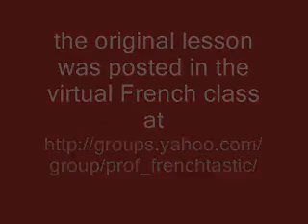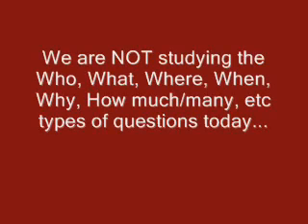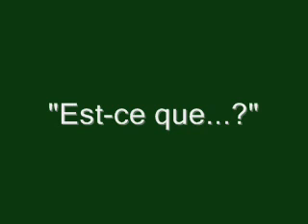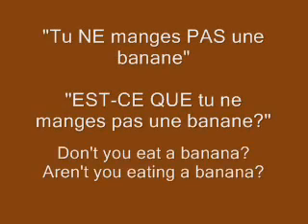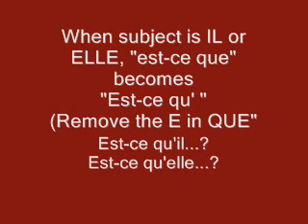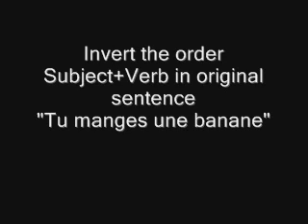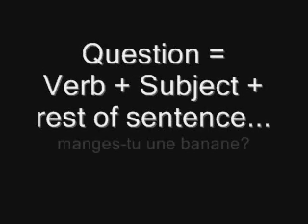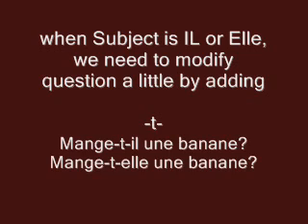French Lesson Week 6- Leçon 1 (Asking Questions in French)